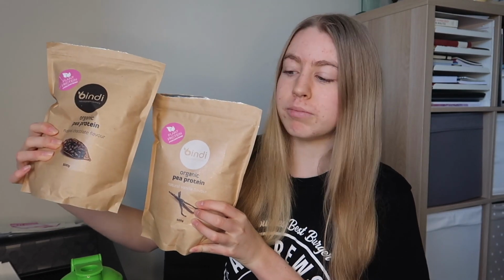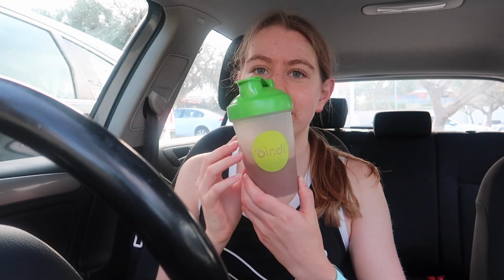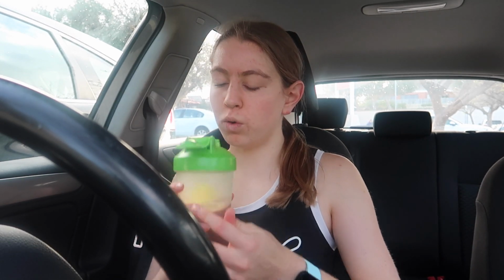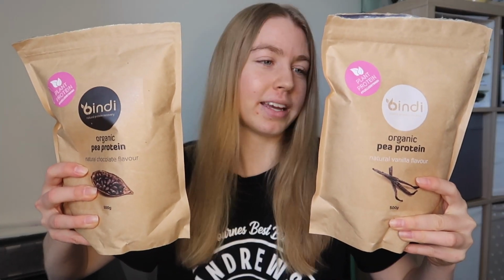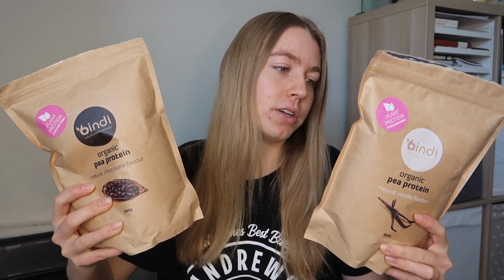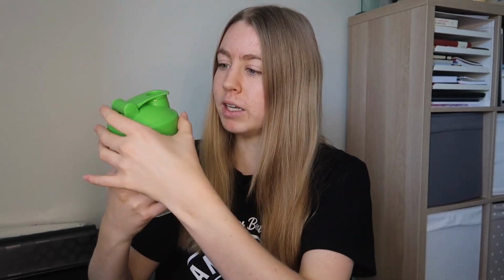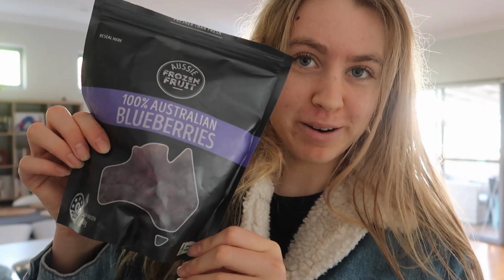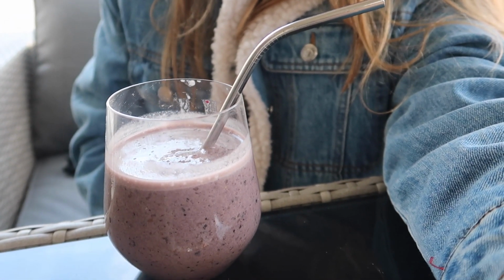PROTEIN FOR ATHLETES: why it's important + recipes + bindi protein review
why is protein important for runners? PLUS two high protein recipes and a review of my favourite protein brand - BINDI!! make sure to use my code TIA10 for 10% off all of your Bindi orders 🤩 here's a link to their . don't forget to subscribe to my channel and follow me on insta (we're soooo close to 3k on youtube and 2k on insta!)

intro/outro music by @tellyourstorymusicbyikson

🌟 & my food insta - @eatsbytia
🌟 & Bindi - @bindinutrition

☀️ RECIPES IN THE VIDEO ☀️

💪🏼 Chocolate-Blueberry PrOATmeal

put into a bowl:
- 3/4 cup oats
- enough boiling water to cover and soak the oats

cover, and then leave to soak for 10-30 mins (as long as possible)

stir and then cover again and leave to soak for another 5 mins

stir and add:
- handful of blueberries
- serving of Bindi chocolate protein powder
- squeeze of honey

microwave for 60-90 secs (adjust to get the texture you like)

add toppings!
eg. peanut butter, strawberries, chia seeds, flax seeds, hemp seeds, a square of dark chocolate, banana

💪🏼 Protein Smoothie

blend:
- 1 frozen banana
- handful frozen blueberries
- 2 medjool dates
- generous squeeze of honey
- serve of Bindi protein powder (chocolate or vanilla)
- 3 ice cubes
- liquid (milk or water) - adjust to get the texture and taste you like

blend, stir, blend

top with chia seeds and enjoy

hey it's tia!

18 y.o girl living in Perth, Australia & incoming freshman at Yale (class of 2024)

🌟 running! . nutrition . recovery
🌟 study! . yr 11/12 atar advice
🌟 uni! . aus and usa application processes for top unis
🌟 yale! . uni vlogs . moving in . dorm tours . + more to come!
🌟 & me! . vlogs . days in my life

thanks for actually reading this!! I love to interact with all my viewers, and I always make an effort to respond to every comment.

enjoy! xxx